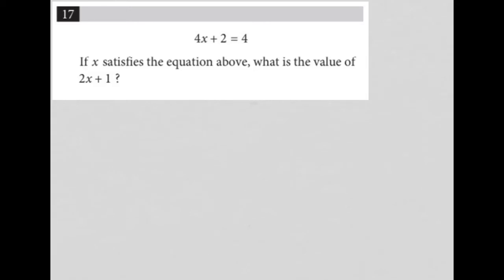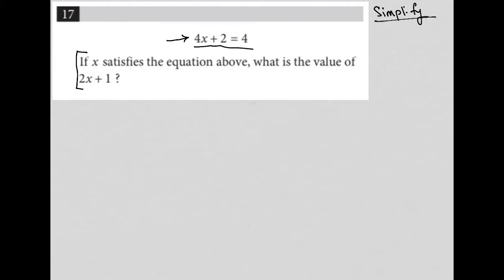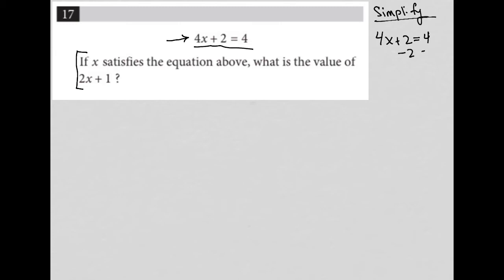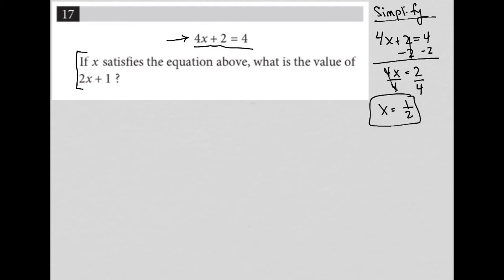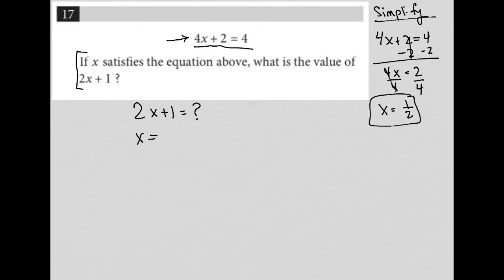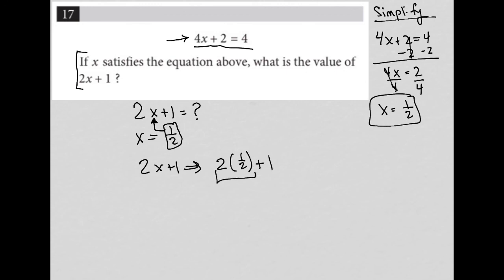4x + 2 = 4. If x satisfies the equation above, what is the value of 2x + 1 ?